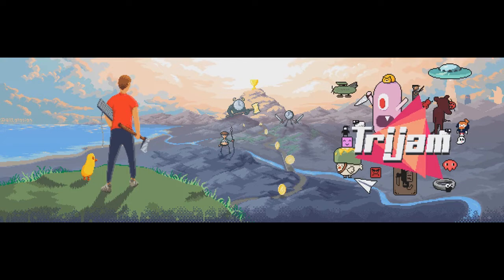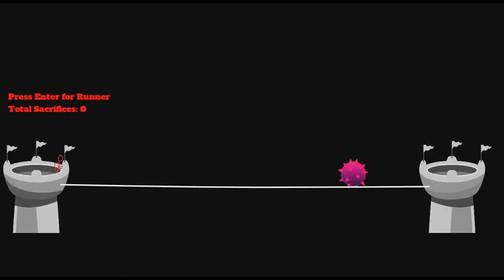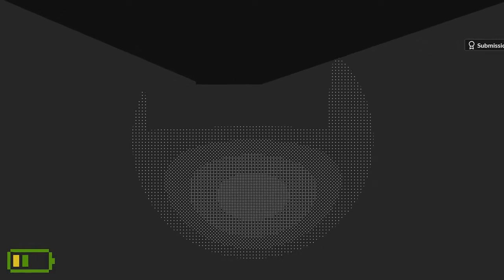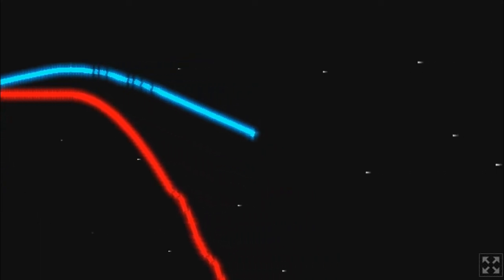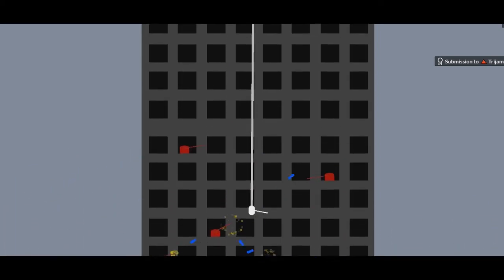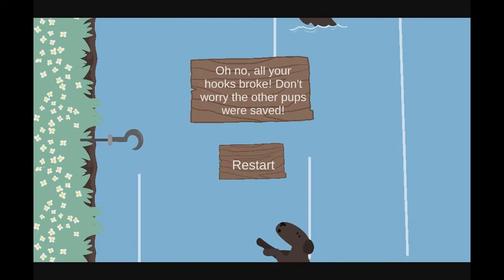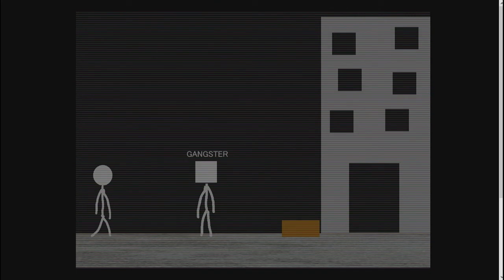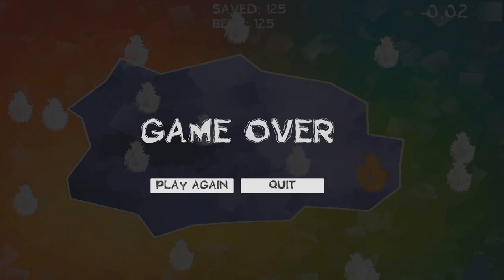Jupi Plays Indie Games: ALL THE GAMES [TriJam #144] [Part 2]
Basically I wanted to attempt to play all of the games that were entered in the TriJam #144, so I did. Developers were challenged to make a game in 3 hours, with the theme Life Line.
00:32 - Imitation Bison Cauliflower Salad!!!
01:43 - Life Line
02:38 - Trijam 144 LifeLine
03:48 - Life Slice
04:45 - The Line
05:57 - Cast A Life Line
06:59 - Lifeline
08:36 - BAYWATCH